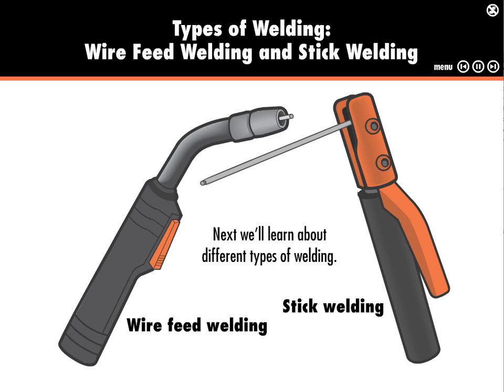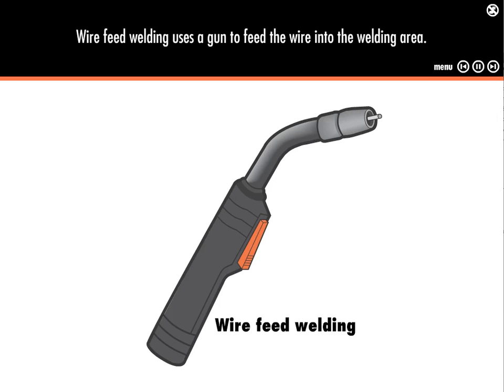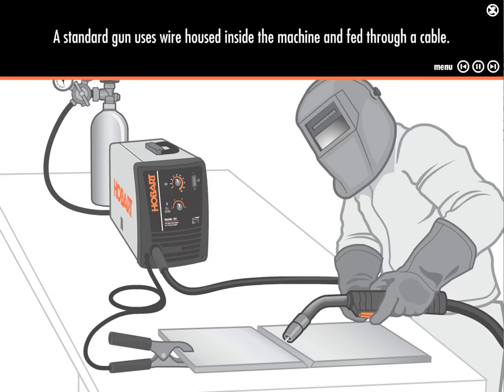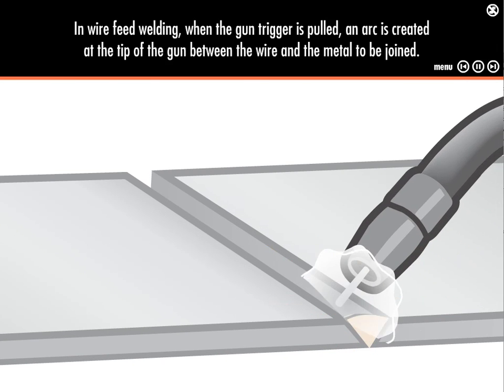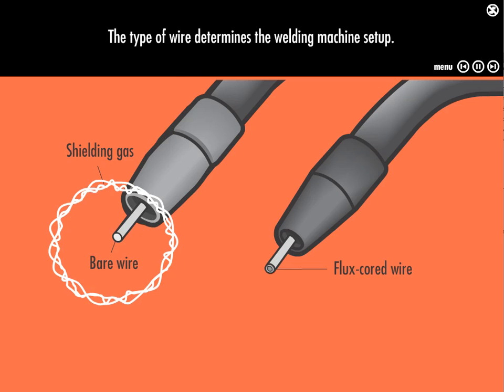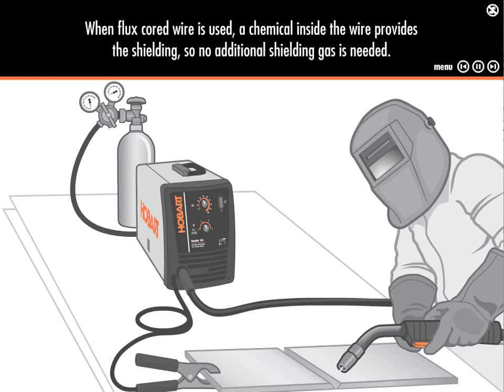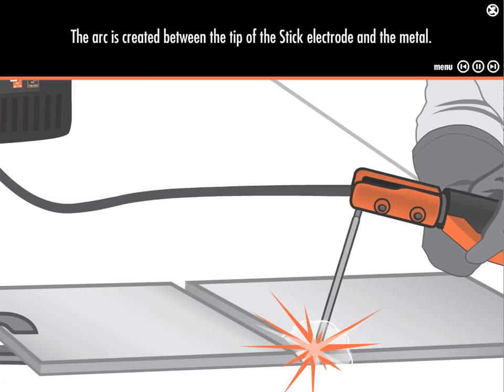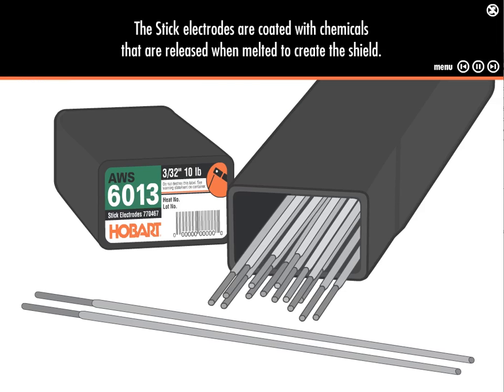Types of Welding: Wire Feed vs. Stick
Learn about the two common types of welding - wire feed and stick, along with shielding gas, filler metal, stick electrodes, and spool guns.

Chapters:
0:00 Different types of welding
0:17 What is wire feed welding?
1:29 What is stick welding?

Get additional welding resources, hints and tips, videos, and more